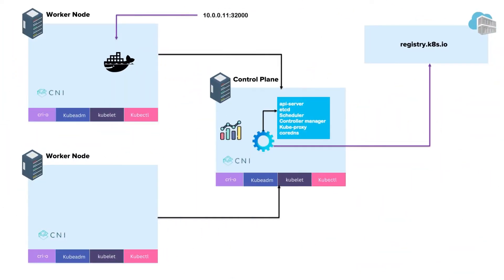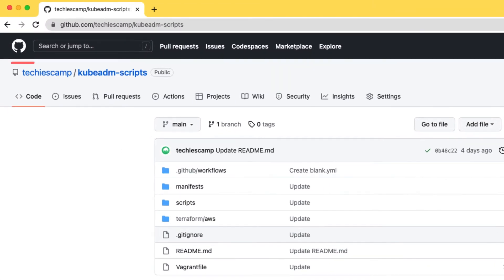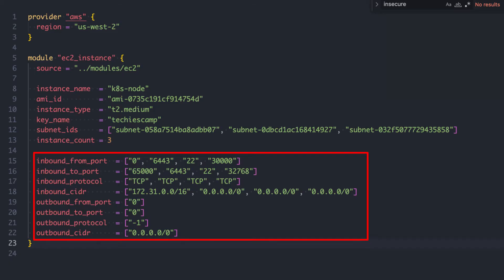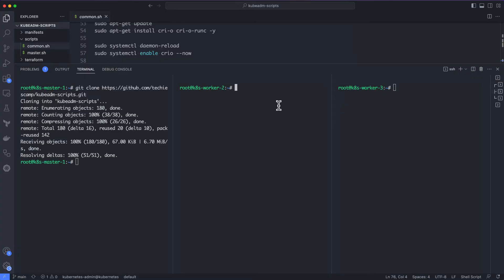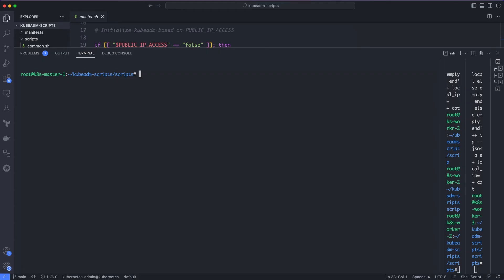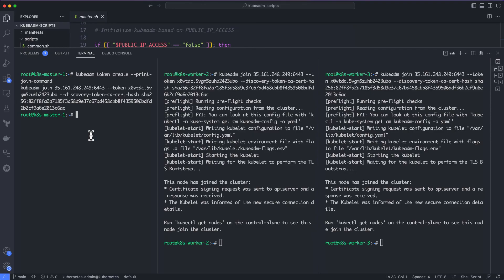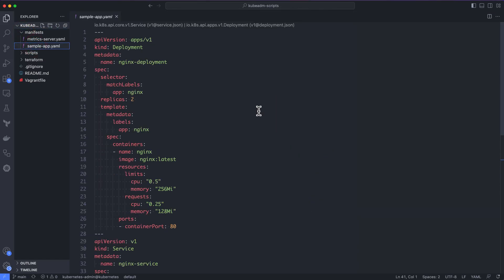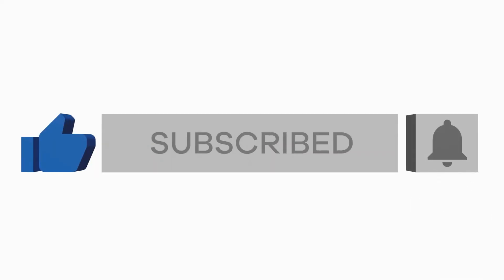Setup Kubernetes Cluster Using Kubeadm [Multi-node]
In this video, you will learn to set up a multi-node kubernetes cluster using Kubeadm with one master and two worker nodes.

📚  𝗖𝗛𝗔𝗣𝗧𝗘𝗥𝗦

00:00 Kubeadm Introduction
01:24 Kubeadm Setup Prerequisites
02:32 Setup Overview
03:15 Kubeadm Workflow
05:17 Kubeadm Cluster Setup
12:08 Install Kubernetes Metrics Server
13:48 Deploy Nginx Application
14:47 Configure Kubeconfig File in Workstation

🚀  𝗖𝗢𝗠𝗣𝗥𝗘𝗛𝗘𝗡𝗦𝗜𝗩𝗘 𝗗𝗘𝗩𝗢𝗣𝗦 𝗧𝗨𝗧𝗢𝗥𝗜𝗔𝗟𝗦

✍️  𝗥𝗘𝗖𝗢𝗠𝗠𝗘𝗡𝗗𝗘𝗗 𝗟𝗘𝗔𝗥𝗡𝗜𝗡𝗚 𝗣𝗟𝗔𝗧𝗙𝗢𝗥𝗠𝗦